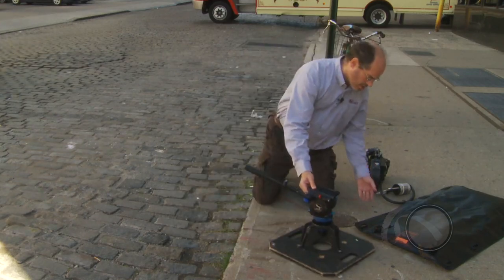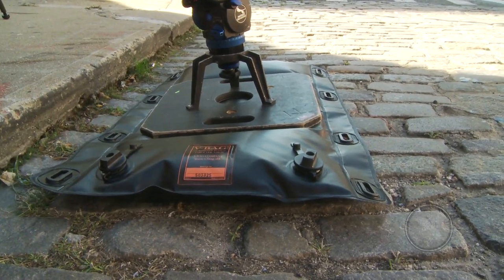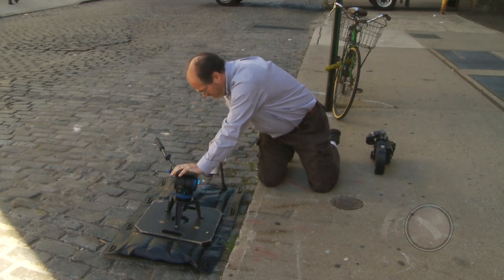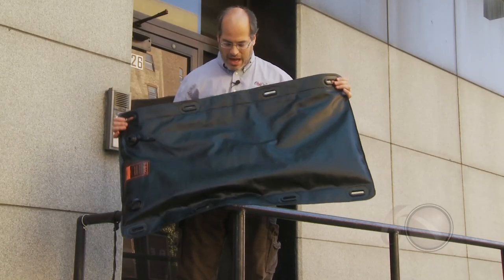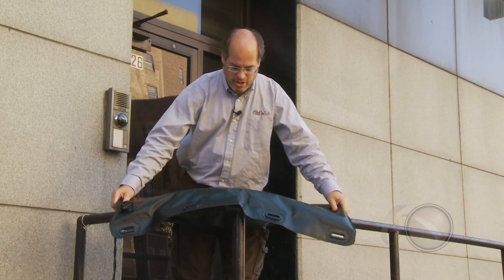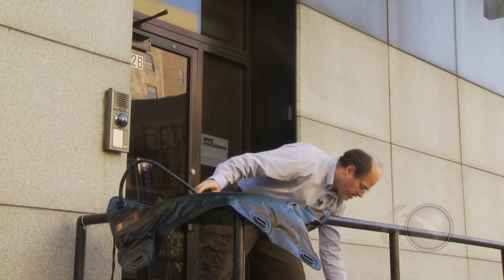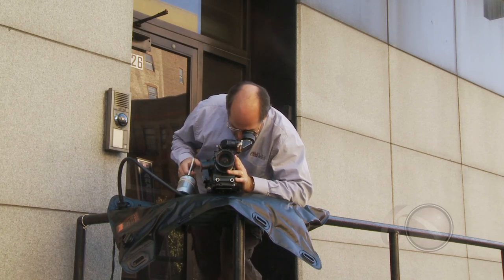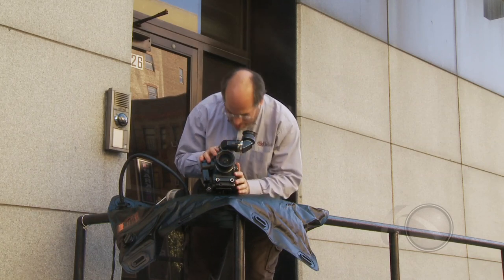V-Bag: The Power of Vacuum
On very rare occasions a new product comes along that makes me want to slap myself on the head and say, "Why hasn't anyone thought of this before?" The V-Bag is a flat pouch of thick vinyl containing foam pebbles. When a small vacuum pump is used to suck out the air, the bag contracts around the pebbles and forms a solid surface in whatever shape the pebbles lay. This makes the V-Bag a universal mounting system. You can stick it between a hi-hat and uneven ground, put the V-Bag on a sloped surface and create a platform, wrap the V-Bag around a handle to lock it into place, or lay it onto the hood of a car for an impromptu vehicle mount.

The V-Bag comes with reinforced grommet holes along the sides and two vacuum ports for ease of mounting and use. A hand pump and carry bag for the kit are also included. There are three sizes available and they can be used in conjunction to create unique mounts (I find the small and medium bags particularly useful together). With their low cost and myriad number of uses, the V-Bag deserves a place in every cameraman's kit.